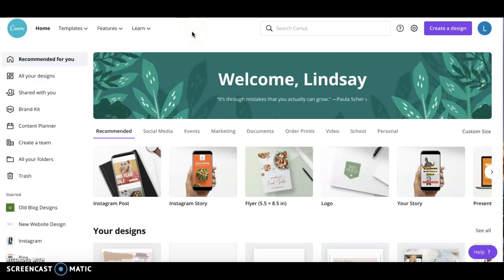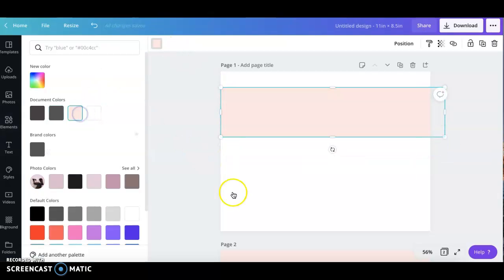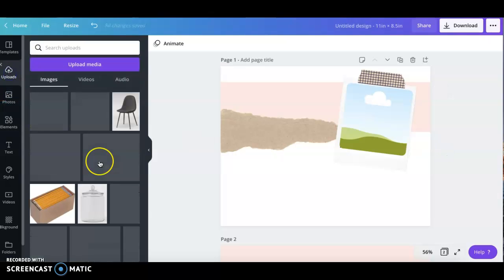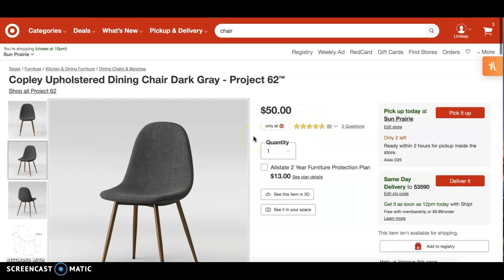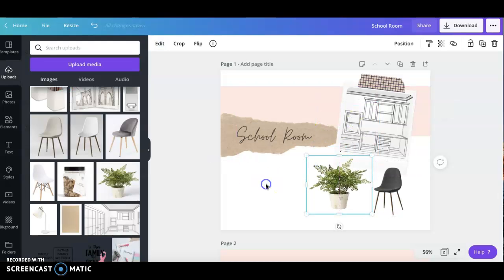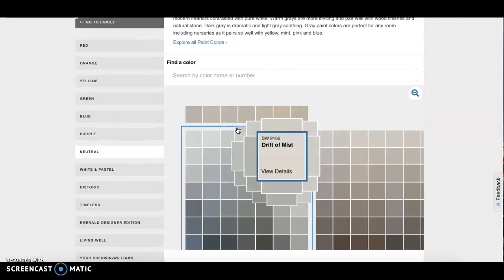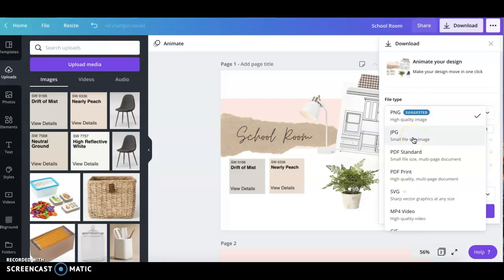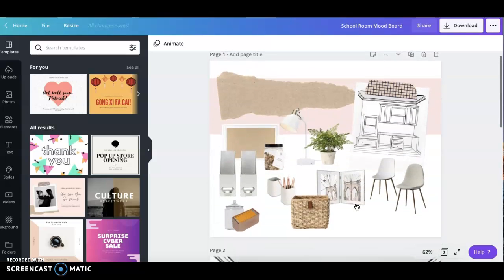How to Create a Mood Board via Canva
Looking to create an easy mood board for your new design space? See how to utilize pictures of items, paint samples, and more into one mood board location for ultimate inspiration via Canva.

Looking to join Canva for FREE?